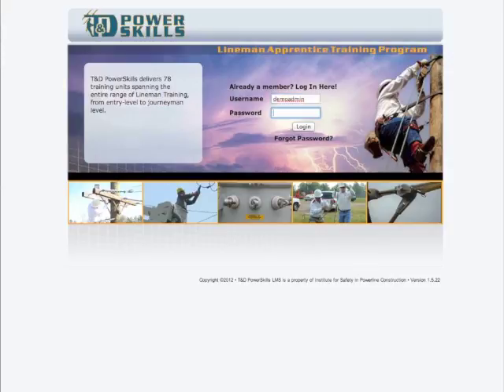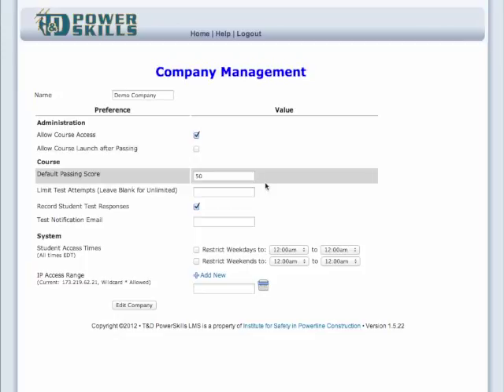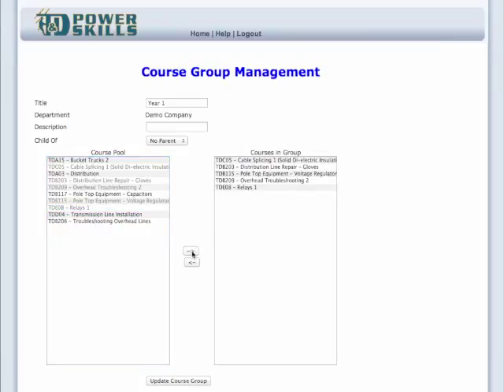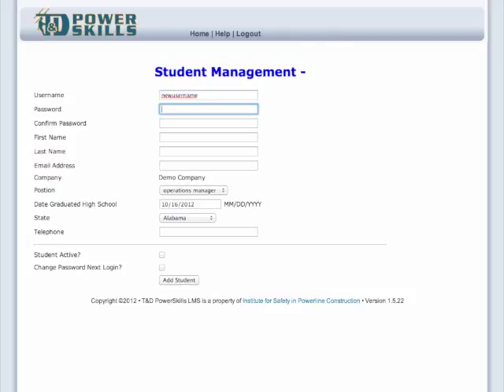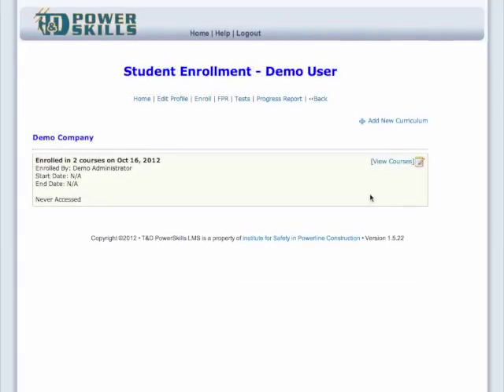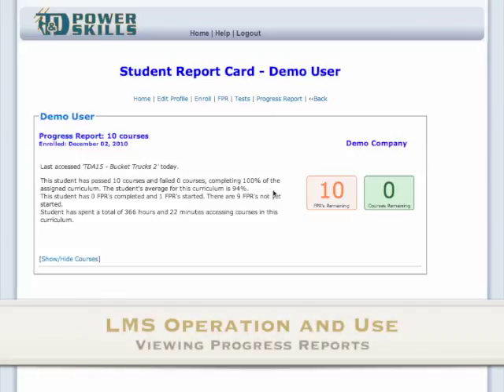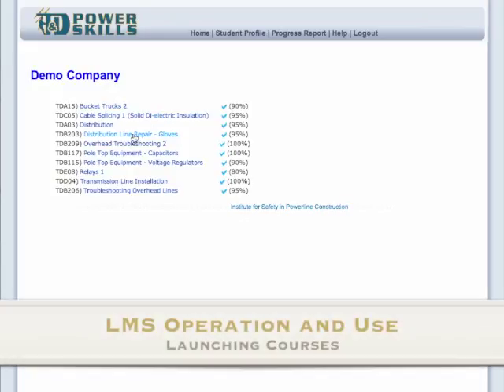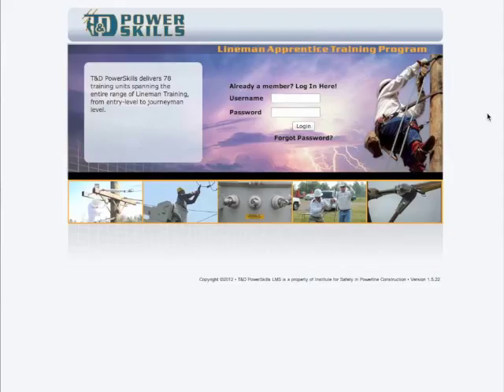Learning Management System Orientation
The T&D PowerSkills Learning Management System provides an online utility for customers to access the T&D PowerSkills Lineman Training Program.